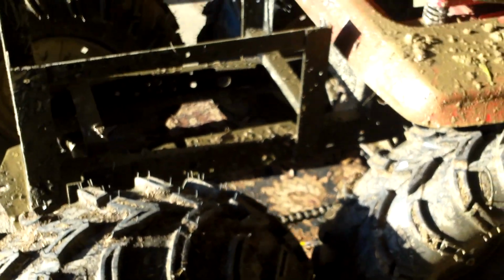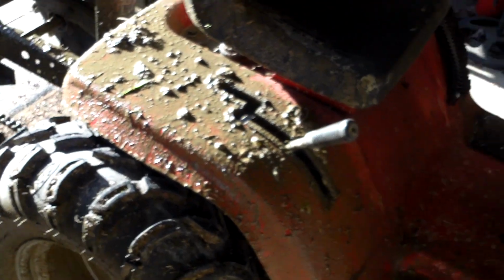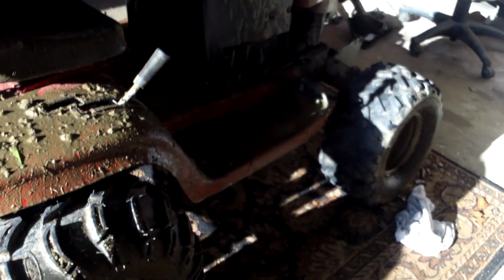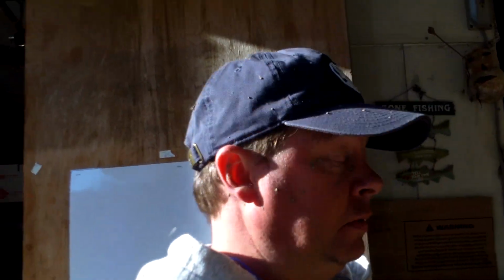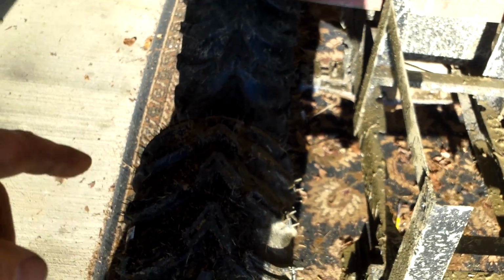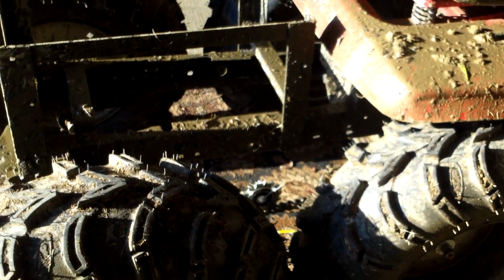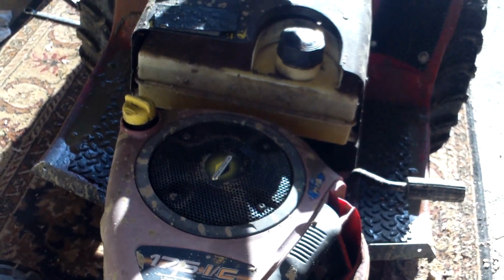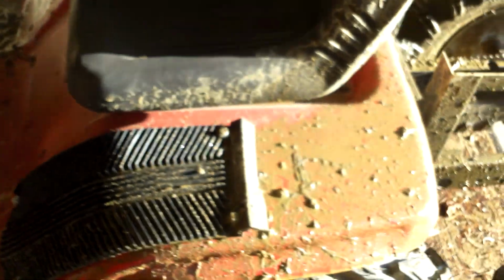Test ride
On Tumblr.com murray_mayhem
On Twitter.com/ Murray_Mayhem
On Pintrest.com/darron2173